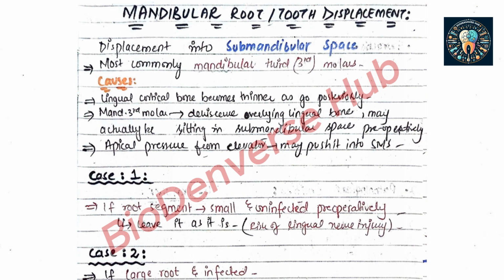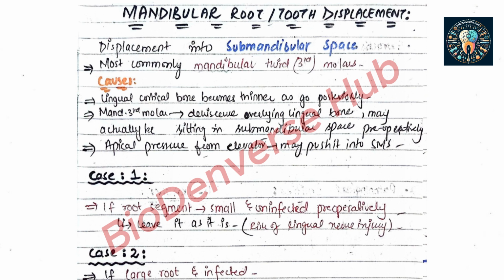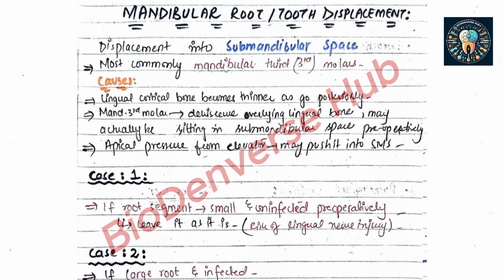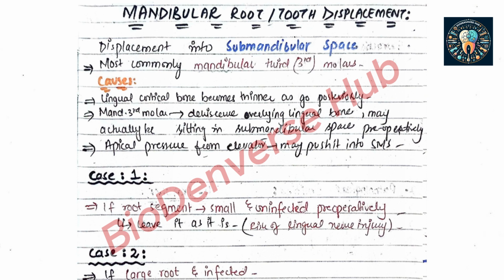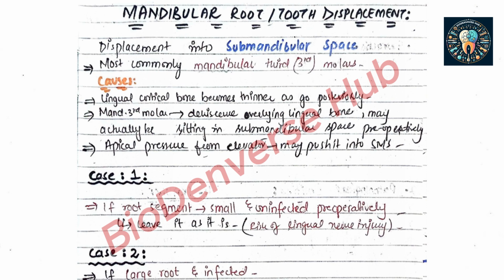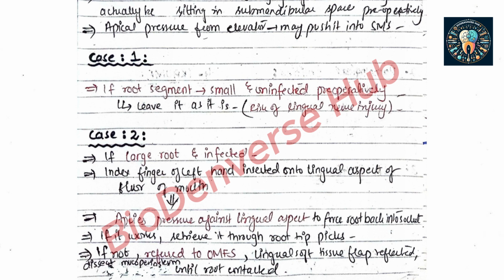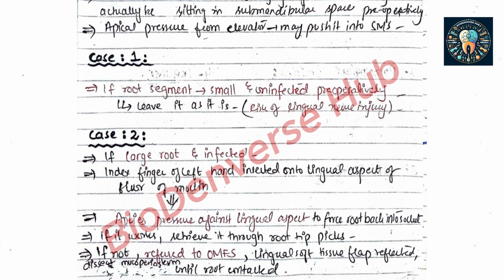Mandibular Root Tooth Displacement | Prevention and Management | Extraction Complications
Discover the intricacies of Mandibular Root Tooth Displacement in our latest video. We delve into the causes, symptoms, and effective treatment options for this dental condition. Whether you're a dental professional, student, or someone experiencing this issue, our comprehensive guide provides valuable insights to help you understand and manage mandibular root tooth displacement. Watch now to learn more and take control of your dental health! DentalHealth ToothDisplacement OralCare 🦷💡 InfectionControl OralCare 🦷🔍🩺 MedicalEducation 🌟🔬🌟🔍 BioDenVerseHub💡📚